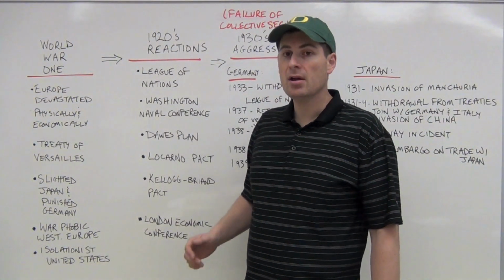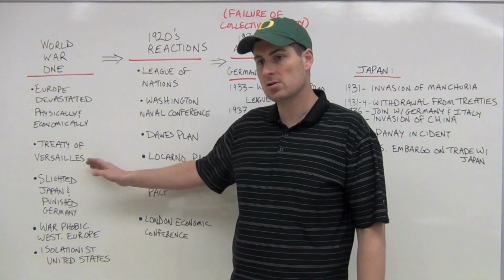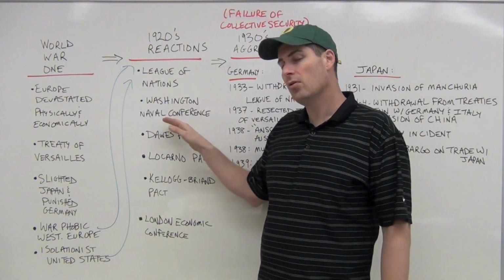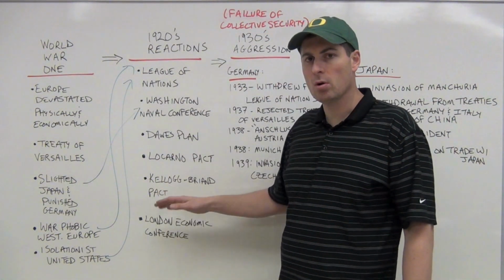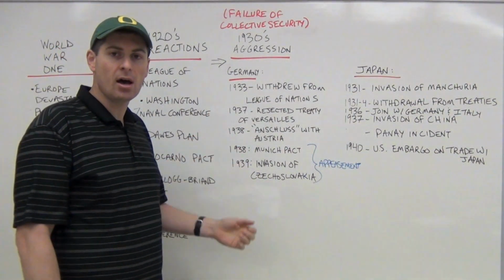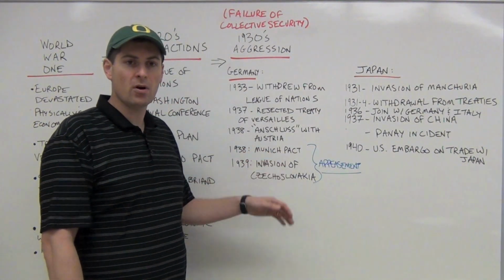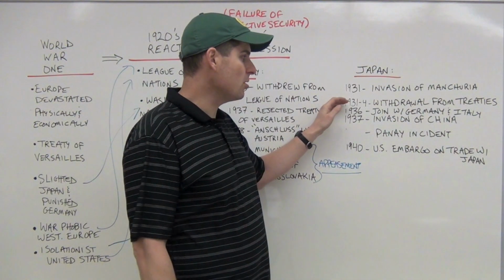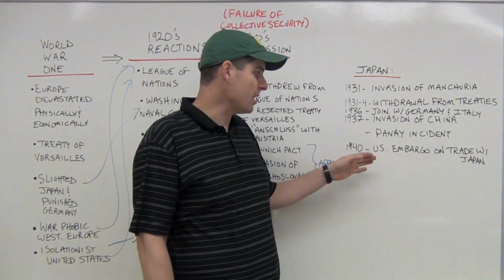The Road to WWII.mov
A look at the failure of peace efforts in the 1920s and the Rise of Nazi Germany and Imperial Japan.